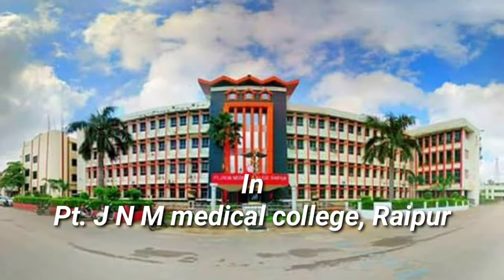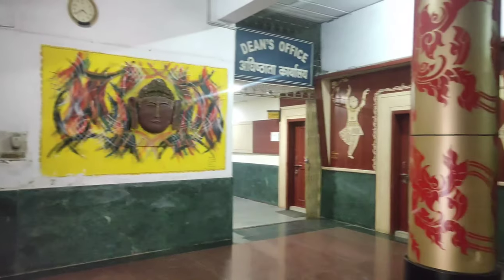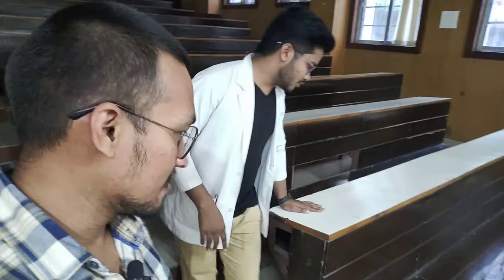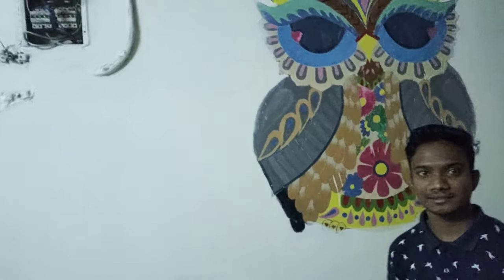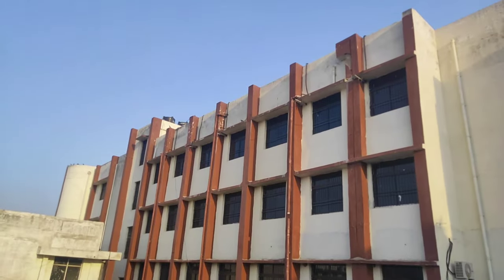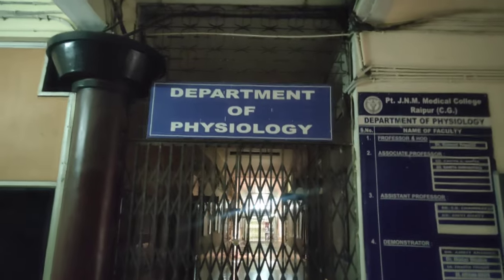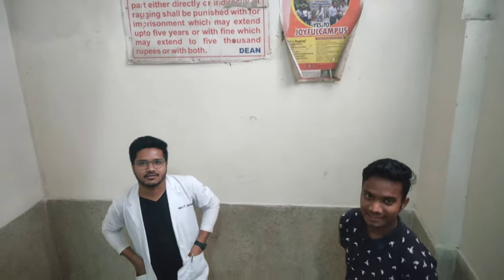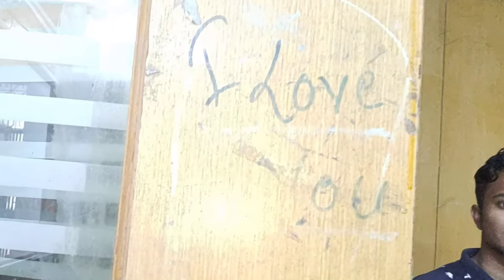College tour - Pt JNM medical college Raipur | Ashish sahu vlogs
so in this video, we are having a short college tour.. many NEET & school students have asked for the college tour video, so here it is..
thank you yamduts..
ankit & bhupendra

if you like to watch funny videos..